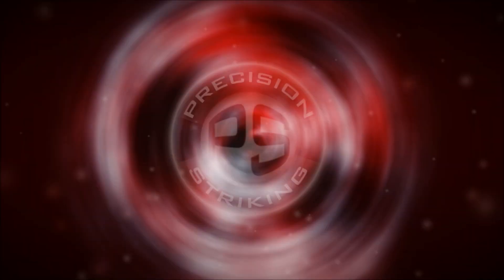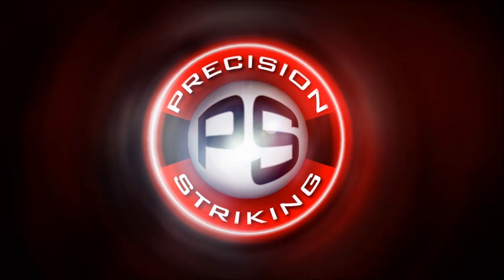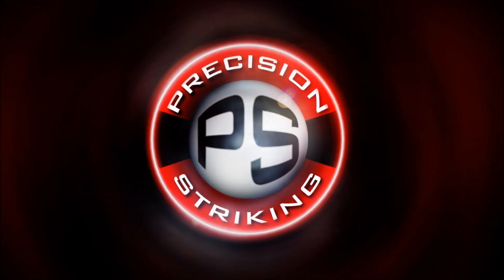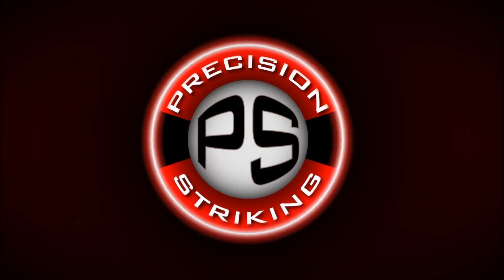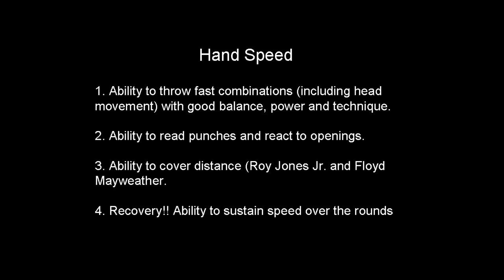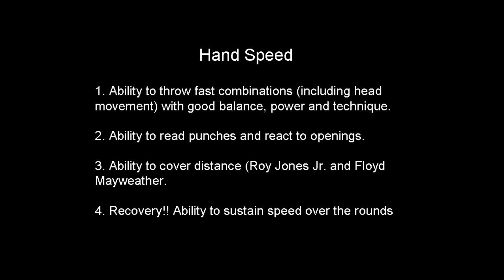Boxing - Hand Speed Test